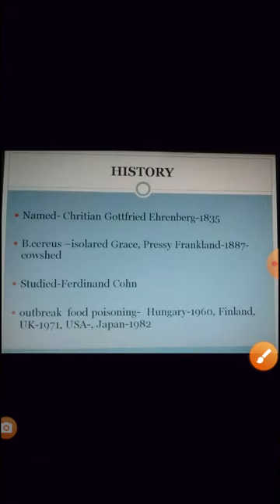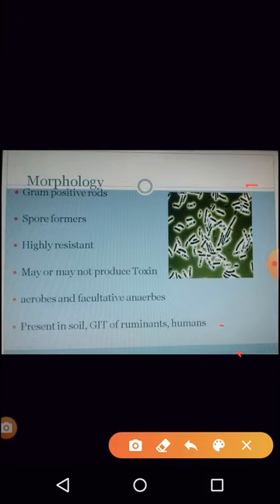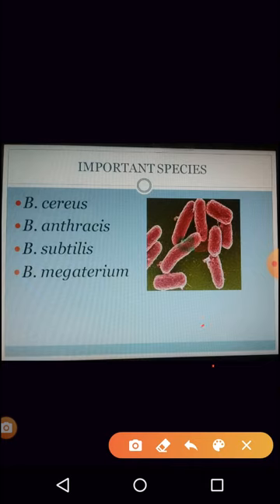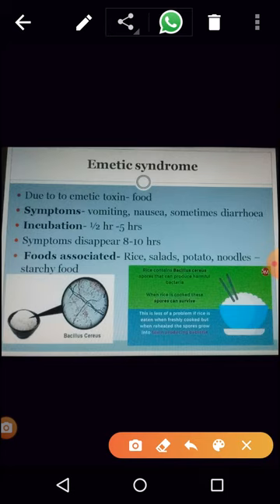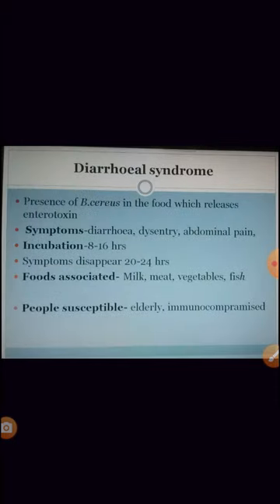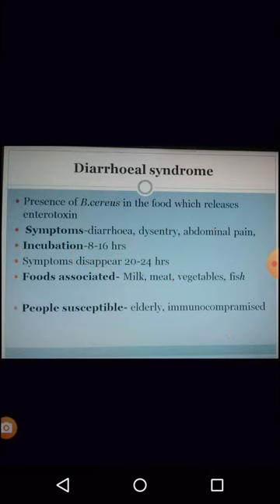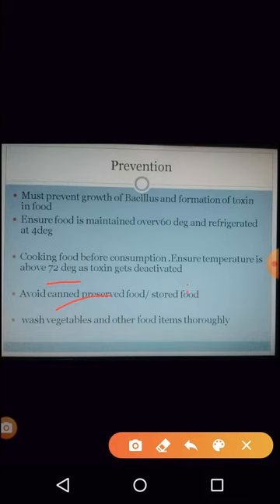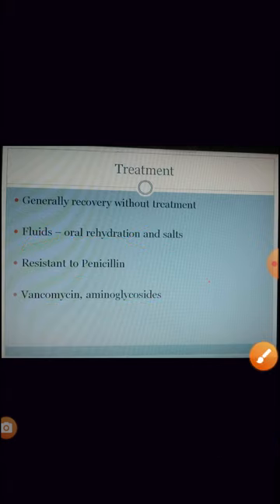Food poisoning. Bacillus cereus